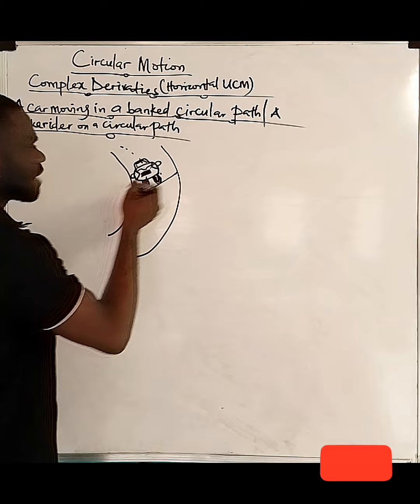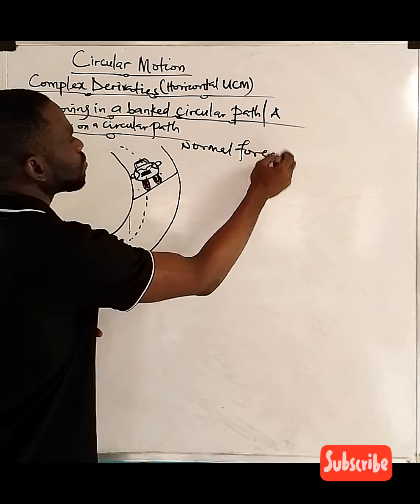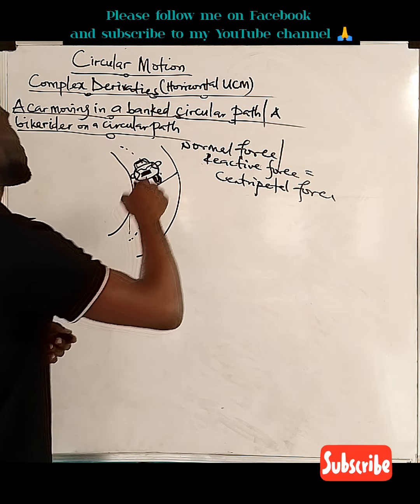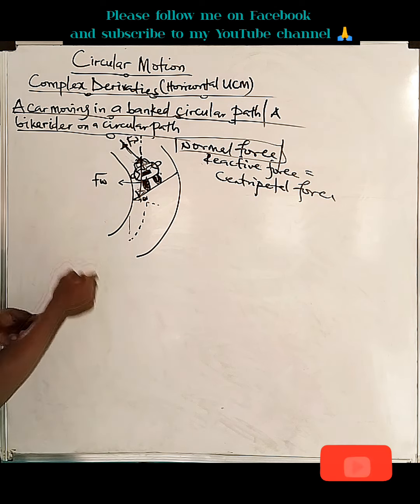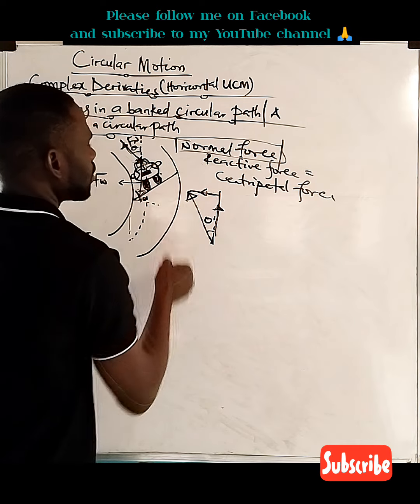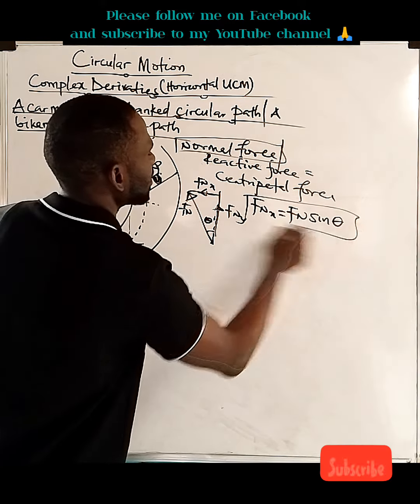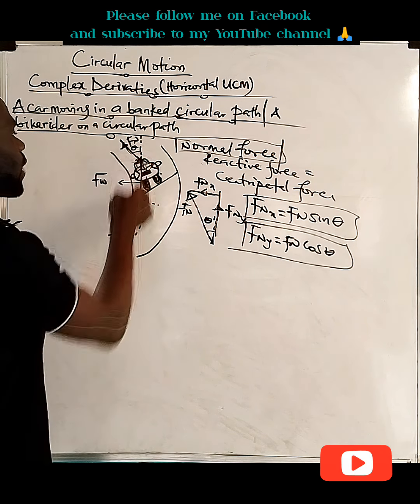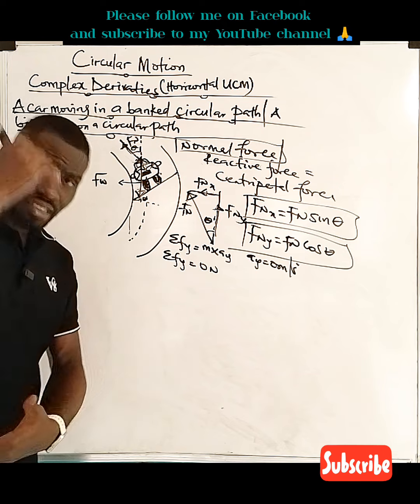"Banking on Physics: How Cars Hug the Curve"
This masterpiece reveals clearly how the formulae for a vehicle moving on a banked path are derived.